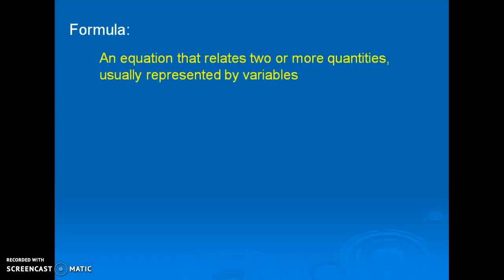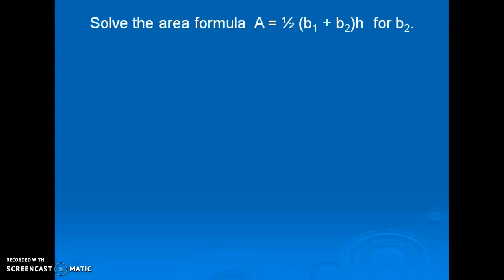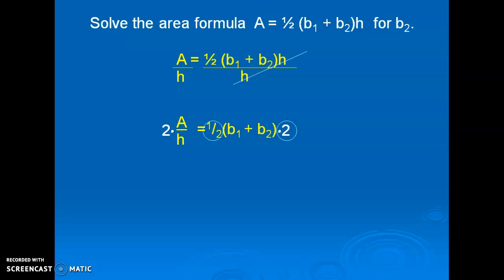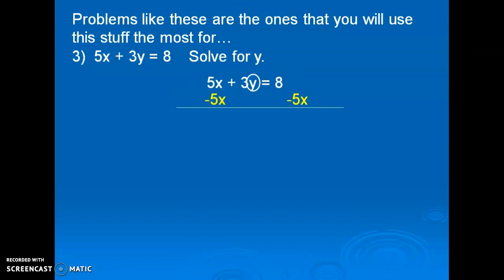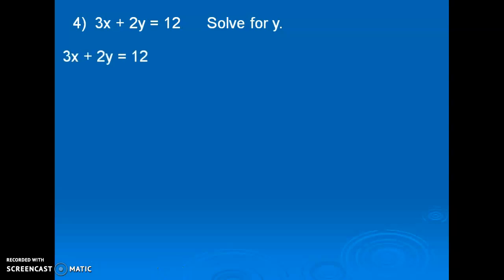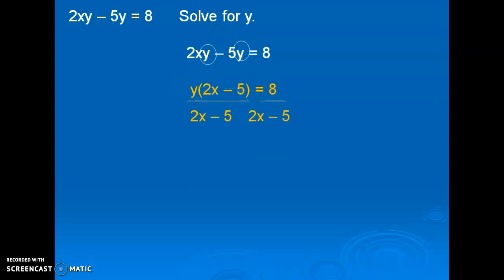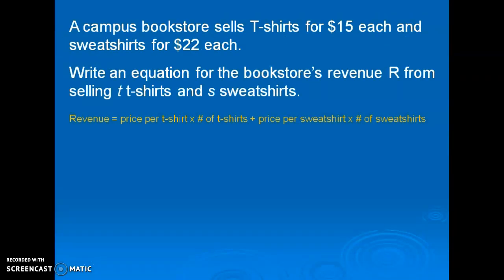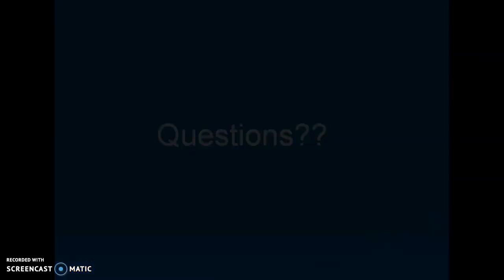Alg 2: *1.4 ReWrite Equations/Formulas